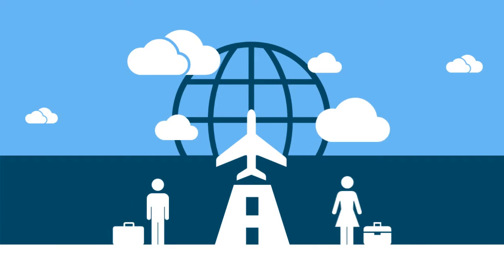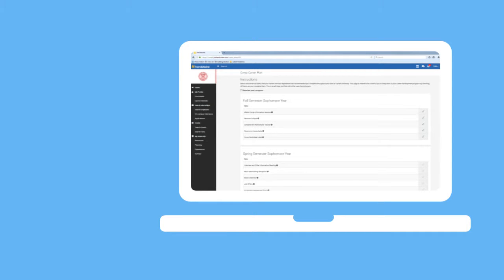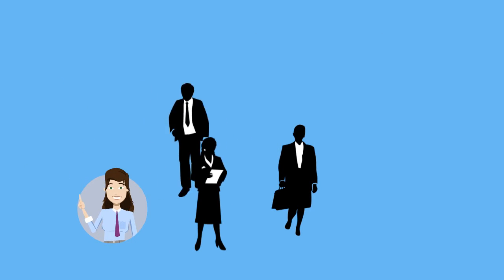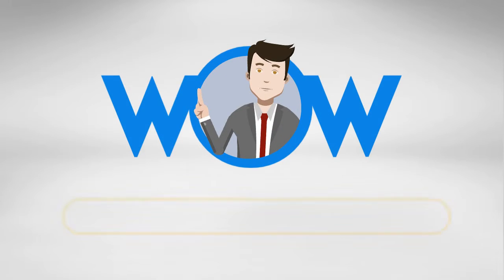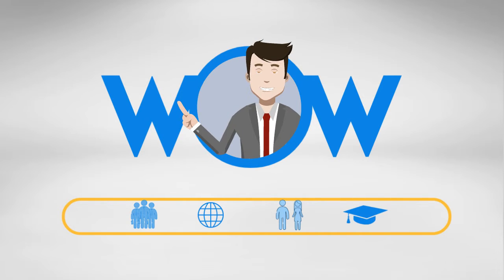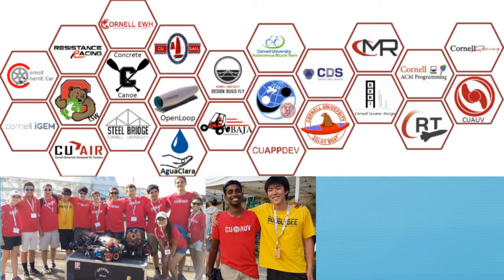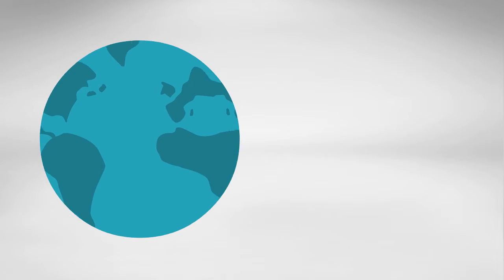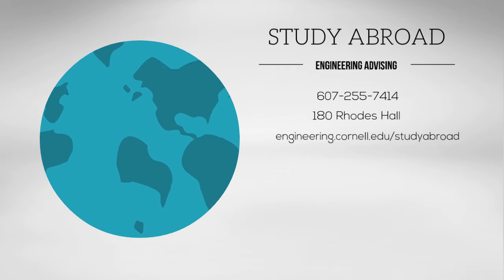Sophomore Summer Experience